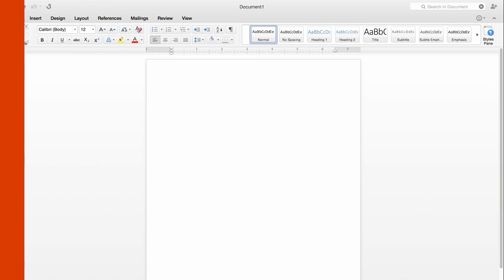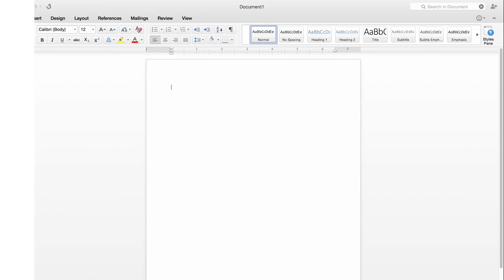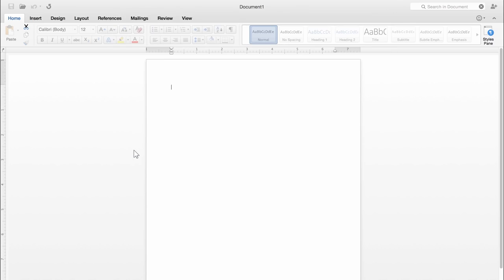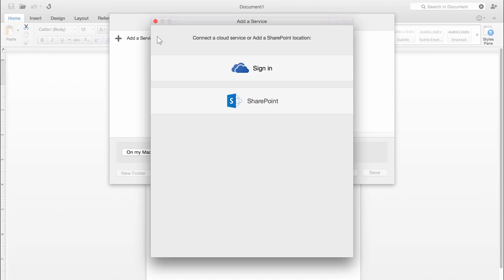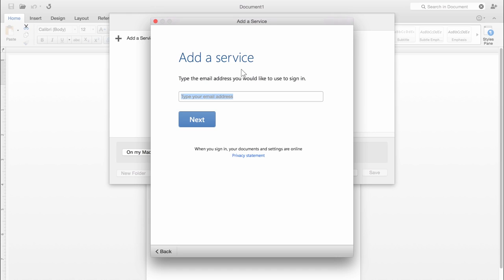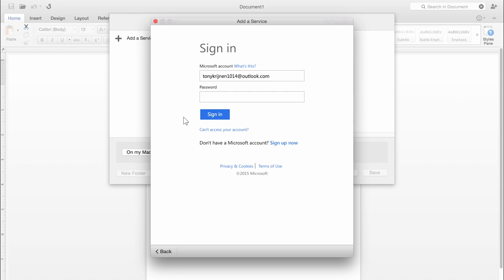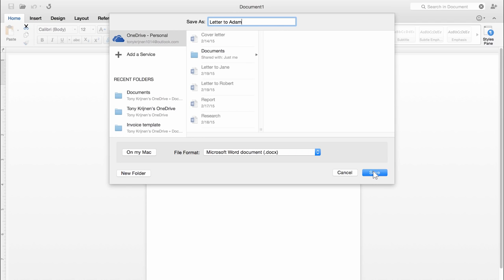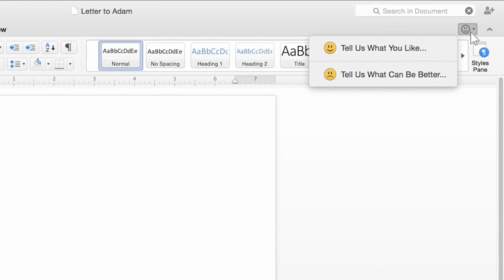Saving files in Office 2016 for Mac Preview